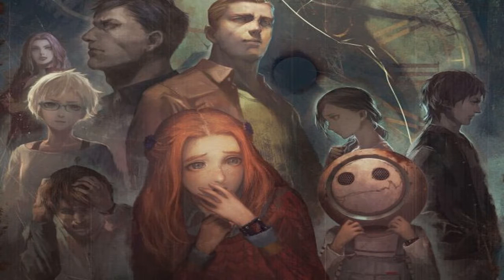Need Help Regarding Zero Time Dilemma - Vote Now!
Thanks to everyone helping out! Can't wait for ZE3!